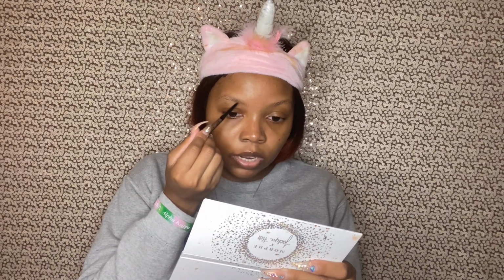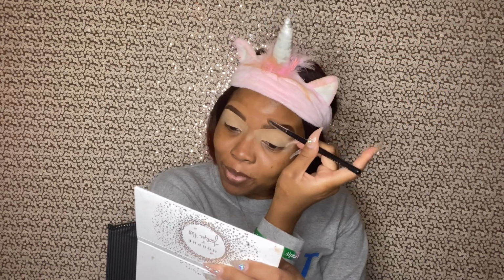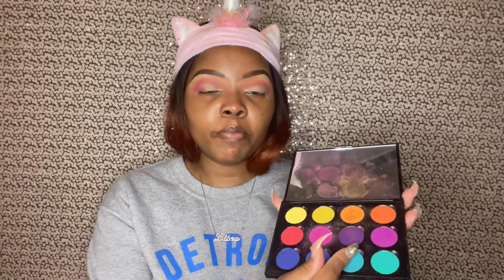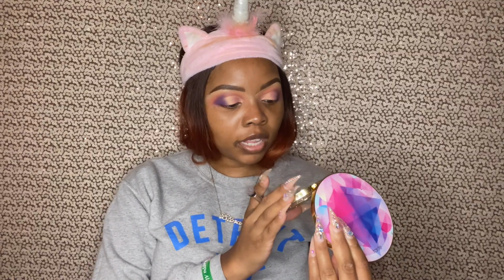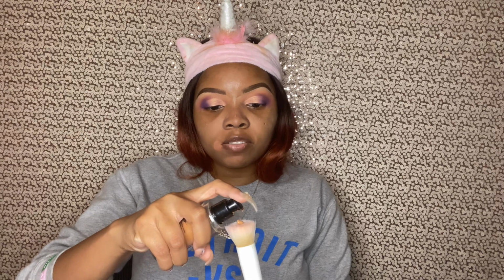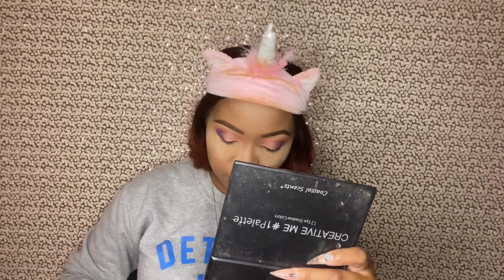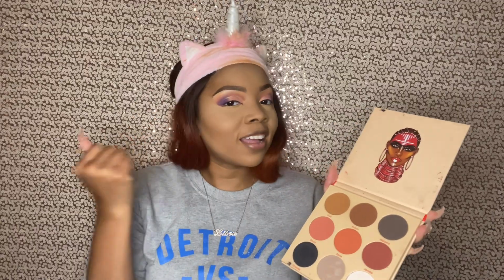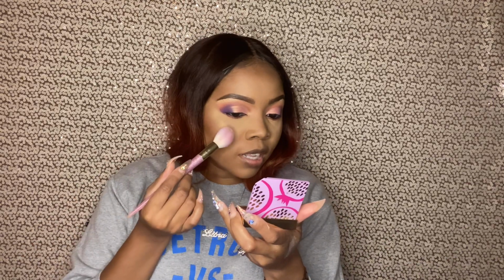Recreated My Favorite Beauty Influencer’s Makeup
Hey y’all!
My favorite beauty influencer always does such amazing eyeshadow looks and she recently did one in particular I just HAD to recreate! Hope you all enjoy!

PRODUCTS USED
Anastasia Beverly Hills Brow Wiz
LA Girl Pro Concealers
Makeup Forever Ultra Invisible Cover Foundation
Coastal Scents Creative Me #1 Palette
Juvia’s Place Warrior 2 Palette
P.Louise Base
Colourpop Come And Get It Single Eyeshadow
Tarte Make Believe In Yourself Palette
Maybelline Master Precise Liquid Liner
Becca Ever Matte Primer
Morphe Concealer
AliExpress Lashes
Juvia’s Place Nefertiti Highlighter
Too Faced Blush Duo Fruit Cocktail
Clinique Intense Licorice Lip Liner
Mac Cosmetics Cyber Lipstick
Mac Cosmetics Blankety Lipstick

MUSIC
“Arcade” by Lakey Inspired

CAMERA
iPhone 11